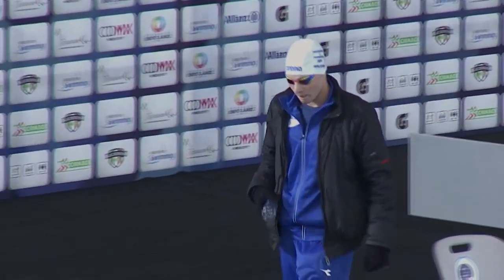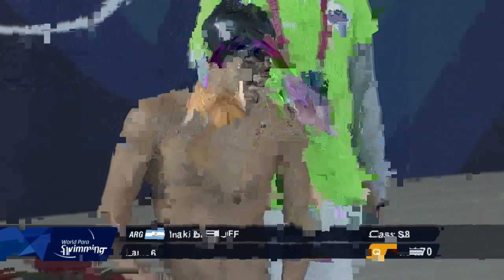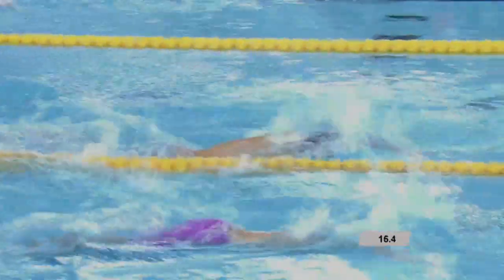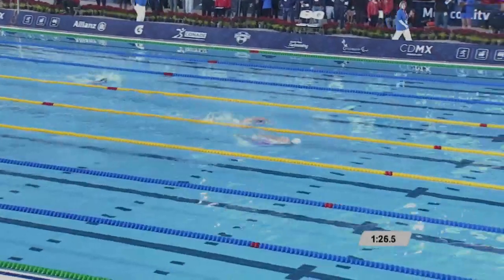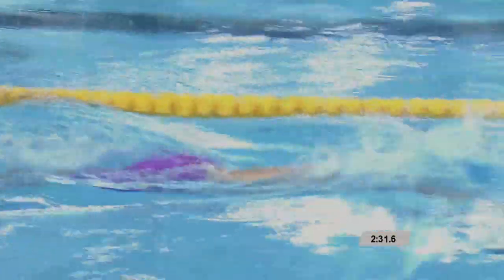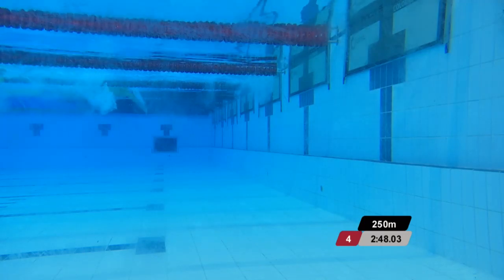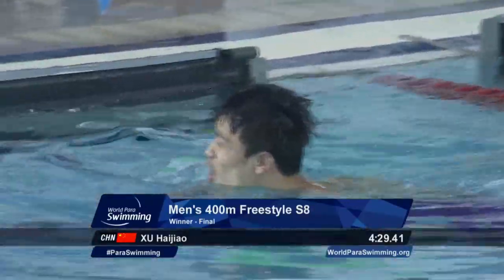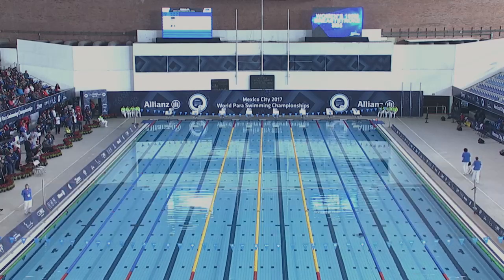Men's 400 m Freestyle S8 |Final | Mexico City 2017 World Para Swimming Championships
Gold: Haijiao XU People's Republic of China
Silver:  Robert GRISWOLD United States of America
Bronze: Inaki BASILOFF Argentina

Start list:
Mark MALYAR  Israel
Mael CORNIC  France
Haijiao XU People's Republic of China
Robert GRISWOLD United States of America
Inaki BASILOFF Argentina

For more information on the Mexico City 2017 World Para Swimming Championships, please

The 2017 Para Sport Festival will feature both the World Para Swimming Championships and World Para Powerlifting Championships.

Two of the biggest Para sport competitions will be held together for the first time in history in Mexico City from 2-8 December.

The competition has been rescheduled from 30 September - 7 October following the devastating earthquake that hit Mexico City on 19 September.

Around 1,200 athletes, officials and staff from 89 countries plus the Independent Paralympic Athletes’ Team will compete across both sports.

The Francisco Marquez Olympic Swimming Pool will stage the swimming competition."

International Paralympic Committee's vision is to make for an inclusive world through Para sport. Our mission is to lead the Paralympic Movement, oversee the delivery of the Paralympic Games and support members to enable Para athletes to achieve sporting excellence.